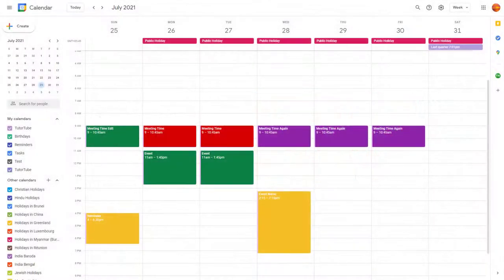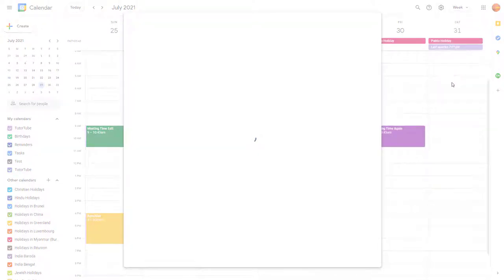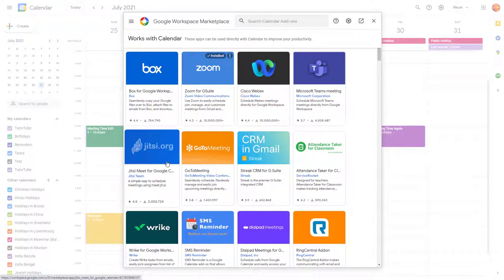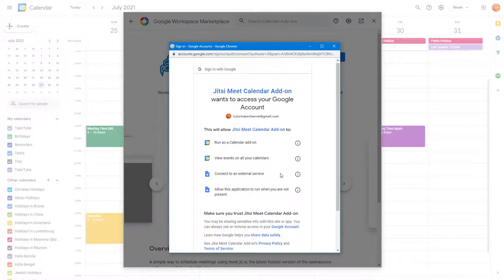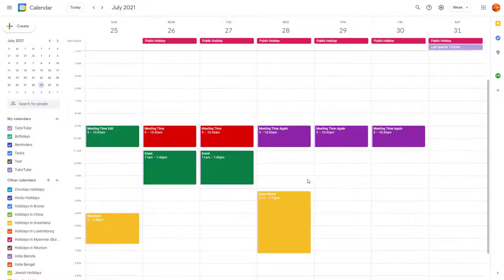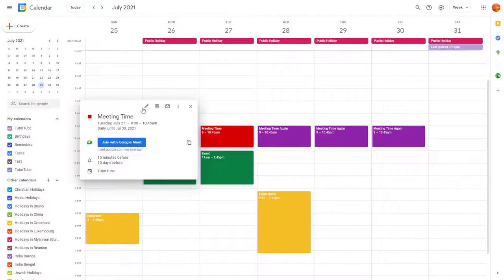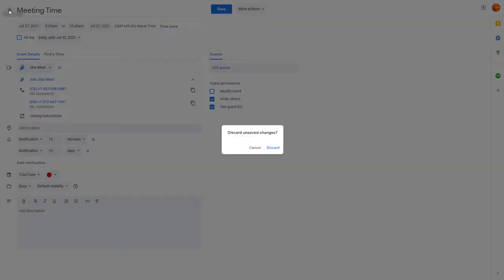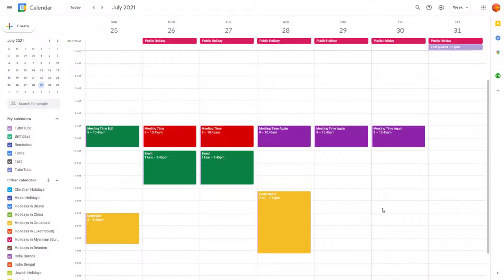Google Calendar Tutorial - Lesson 47 - Adding Jitsy Meet Links to Events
In this tutorial, we will be discussing about Adding Jitsy Meet Links to Events in Google Calendar